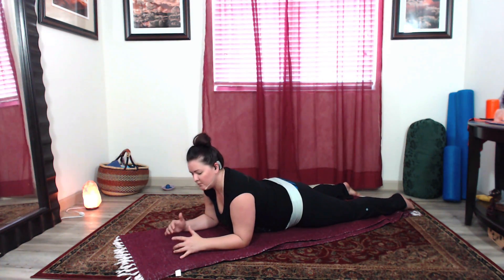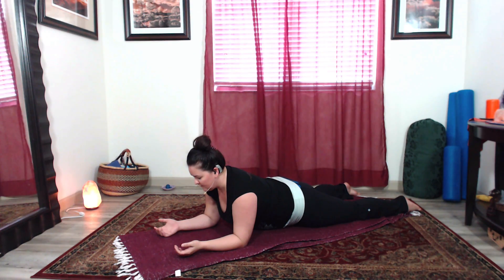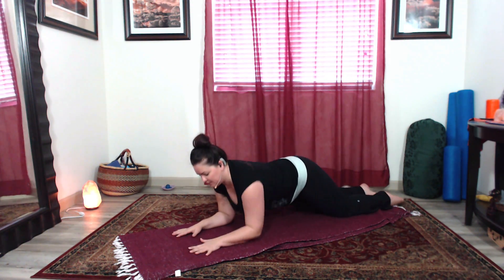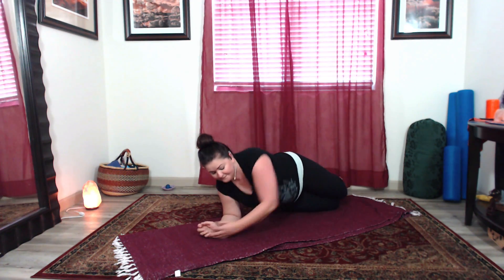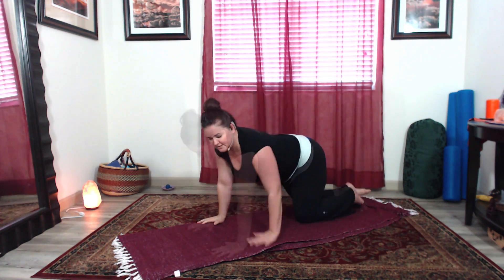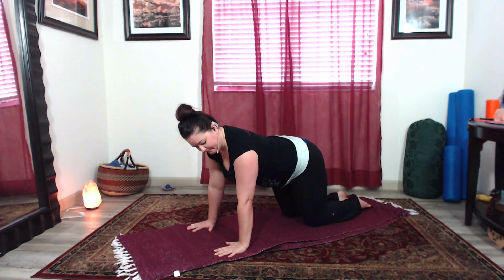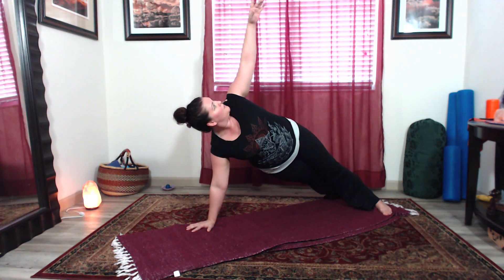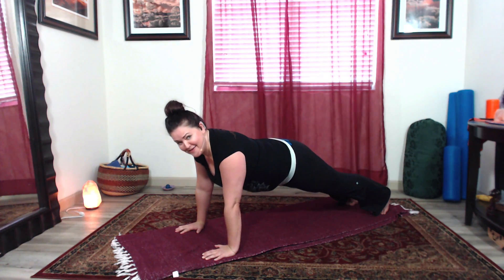Plank Variations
Inspired by someone special in my life who is doing a workplace plank challenge!
I thought it would be fun to show some of my favorite ways to BEGIN to work with plank.
There are SO many variations and this is simply one way you can begin to explore!
Remember, meet yourself where you're at, DON’T sacrifice form and control - add on the challenges once you’ve mastered the basics of core engagement and length through the body!
Listen to your body and if something hurts, BACK OFF and start slower with more beginner variations!
Satnam,
Tanya